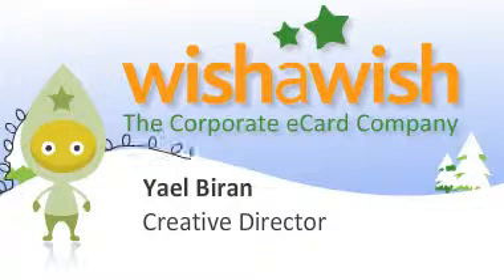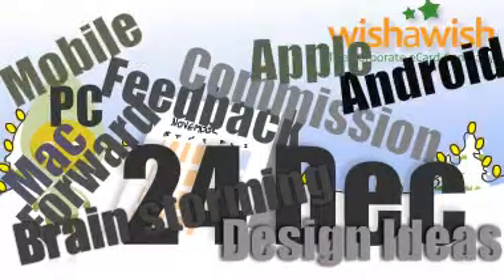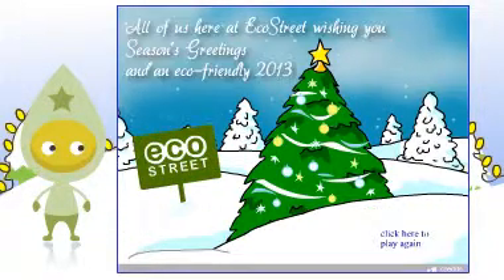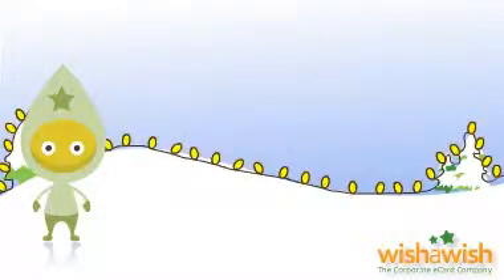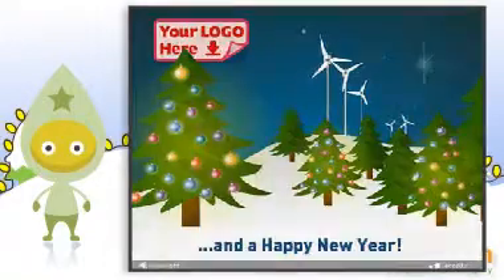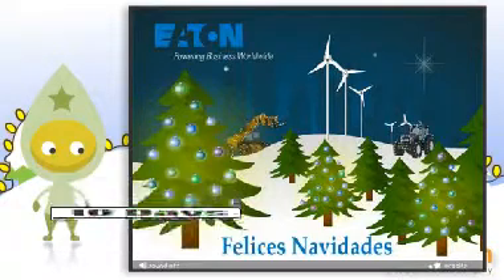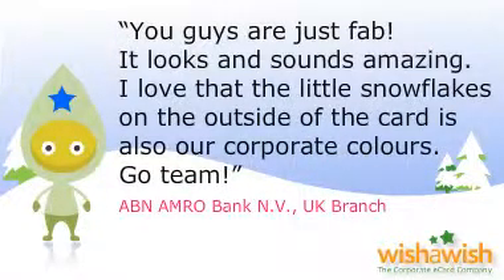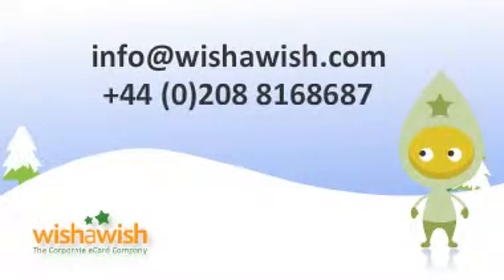Marketing with Christmas eCards by Wishawish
Wishawish.com gives Marketing managers and company owners a way out of the massive headache called Christmas Marketing. We do this by offering something to cover all bases in one clean swoop and at a super affordable price, it is called:
Fully Customisable eCards.

Wishawish is the Market leader when it comes to Christmas marketing with eCards.
We were the first company to offer customisable corporate eCards back in 2004 and have been one step a head of the market trends ever since.